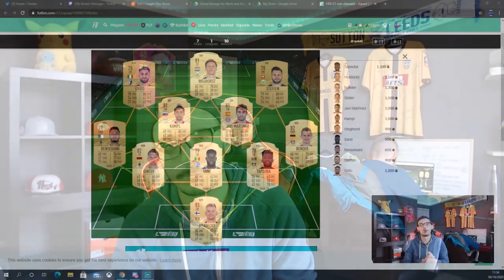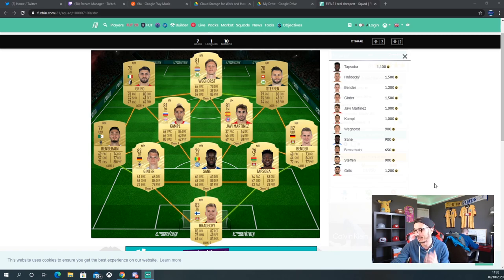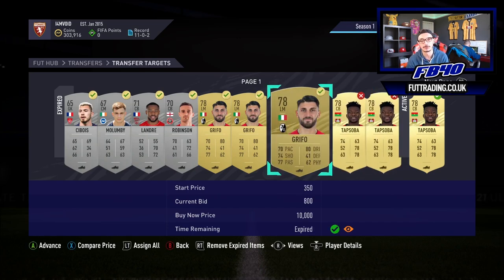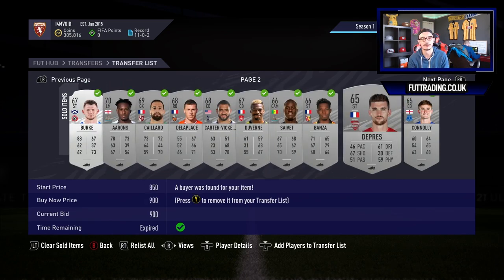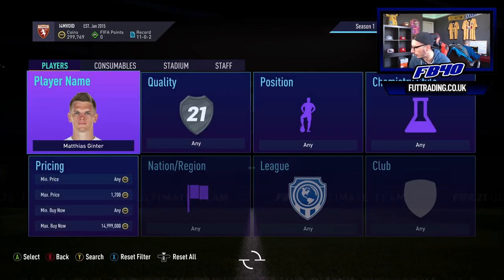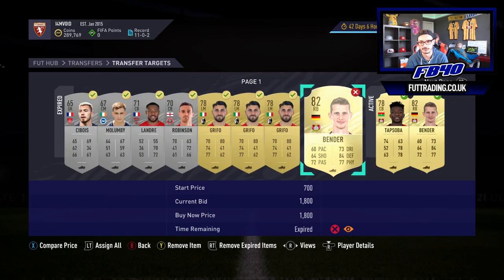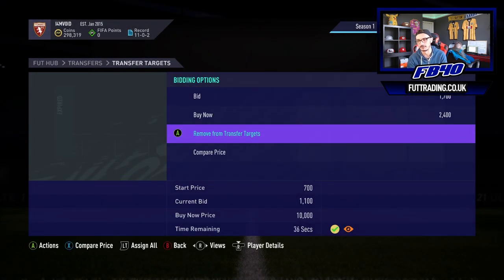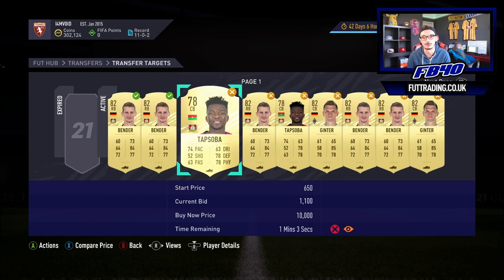HOW TO MAKE PROFIT FROM SBC SOLUTIONS ON FIFA 21 ULTIMATE TEAM! INSANE PROFITS FROM FIFA 21 SBCS!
FUTTRADING IS LIVE! DON'T MISS OUT!

TITLE: HOW TO MAKE PROFIT FROM SBC SOLUTIONS ON FIFA 21 ULTIMATE TEAM! INSANE PROFITS FROM FIFA 21 SBCS!

HOW TO GRIND FIFA 21
MAKING COINS ON FIFA
MAKE 50K PER HOUR
SBC TRADING
FIFA 21 LOW BUDGET
COIN FARMING

INVESTMENT TIPS FOR TOTW'S, OTW'S, RTTF, ICON CARDS,CHEM STYLES, SHADOWS, HUNTERS!

VIDEO: IN THIS VIDEO I SHOW YOU HOW TO MAKE PROFIT OFF OF FUTBIN SBC SOLUTIONS ON FIFA 21. USING THIS METHOD YOU CAN SELL IN DEMAND CARDS ON FIFA 21 ULTIMATE TEAM FOR PROFIT AS PLAYERS REQUIRE THEM FOR SBCS THAT HAVE NO OTHER OPTIONS, SIMILAR TO LEAGUE SBC METHOD!